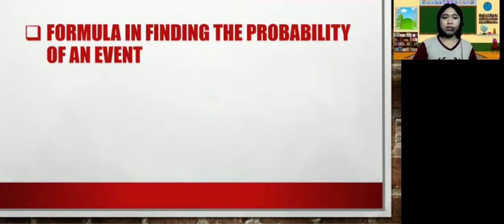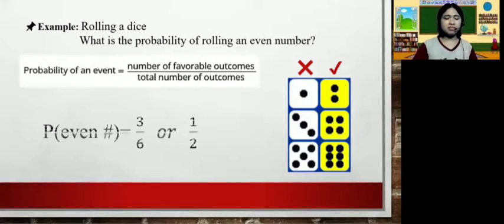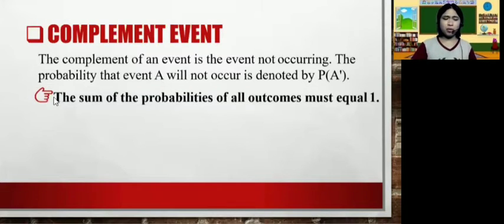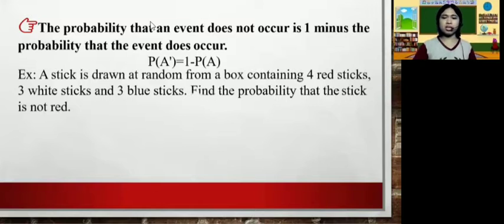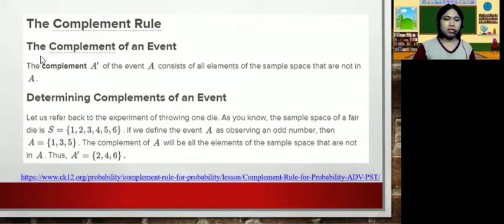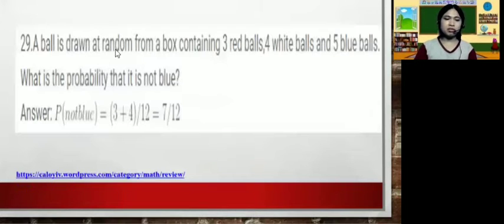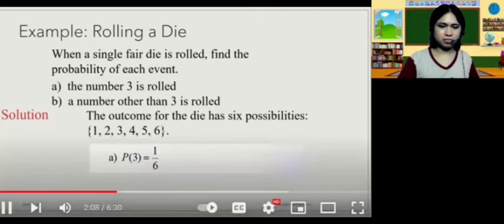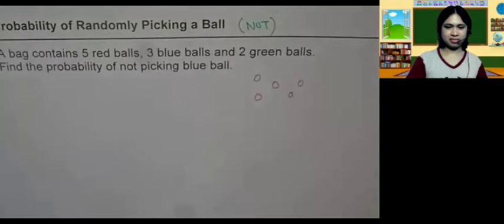Probability of NOT getting red stick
I'm not an expert about this. I'm still open for corrections and suggestions. Thank you ❤️